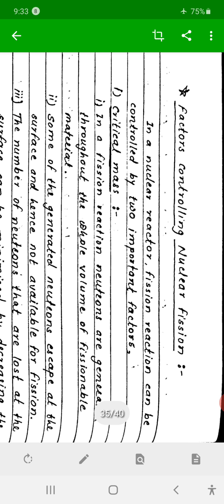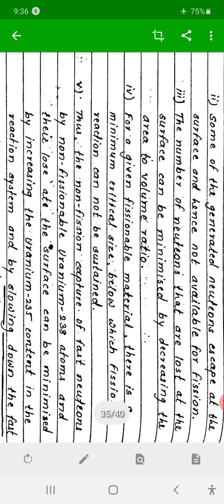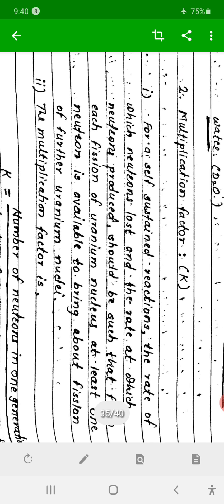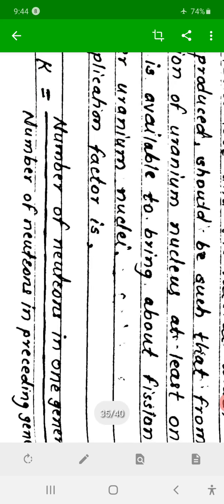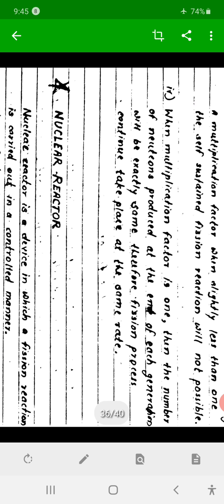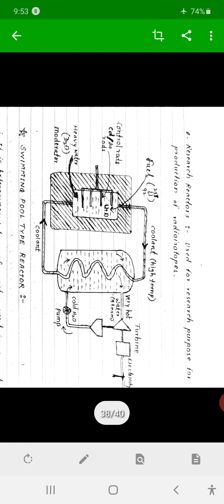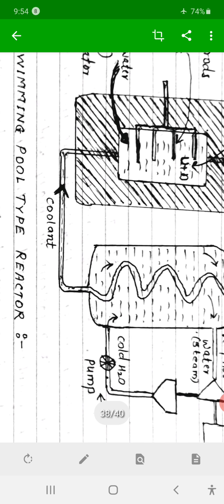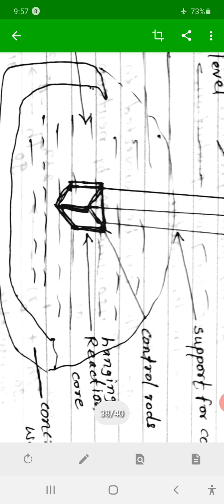Nuclear L20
Fission reaction, K and Nuclear reactors